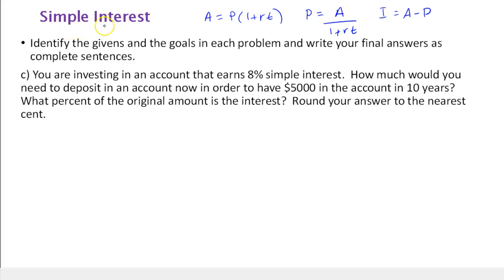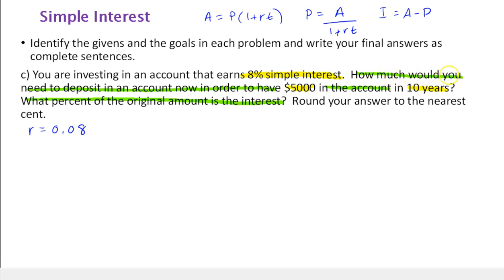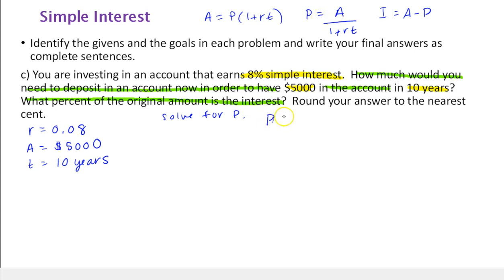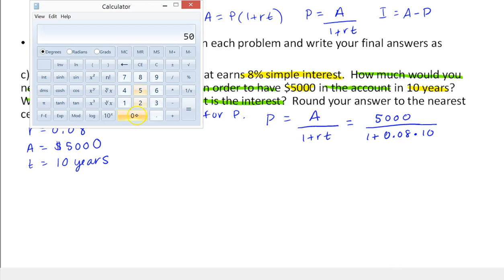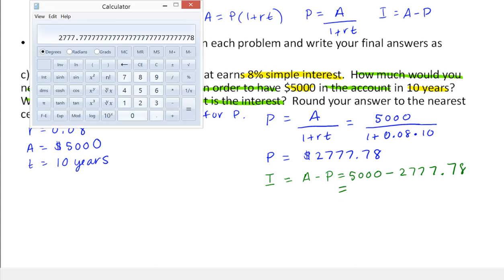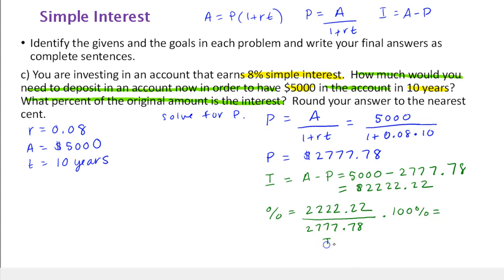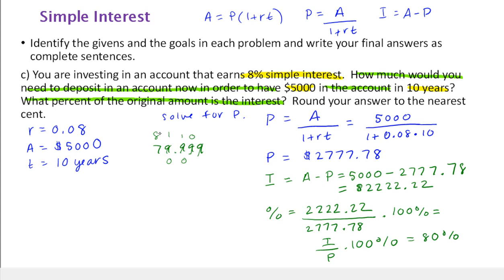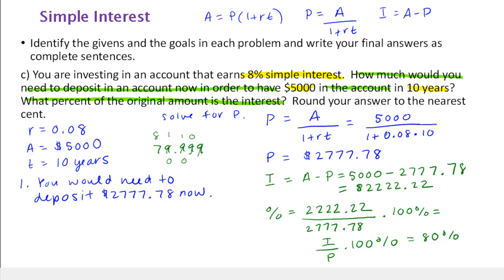College Math: Unit 5 Problem 3c